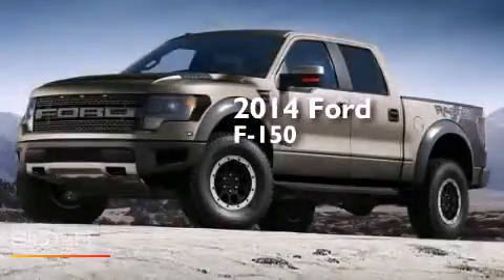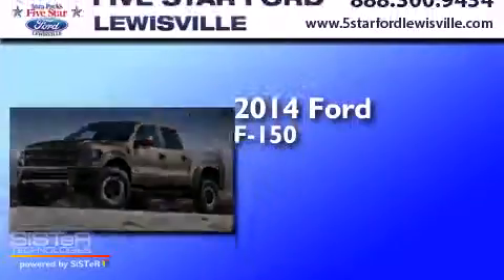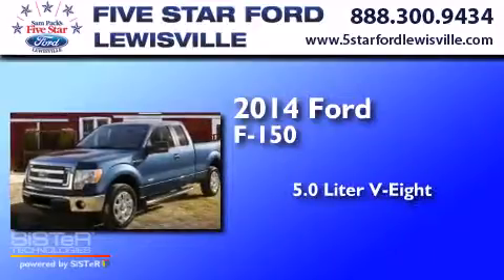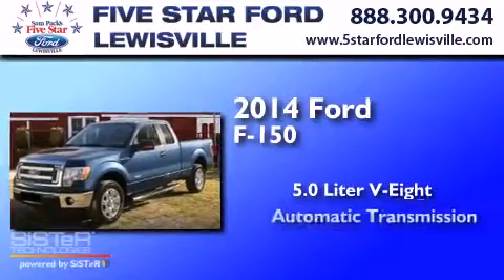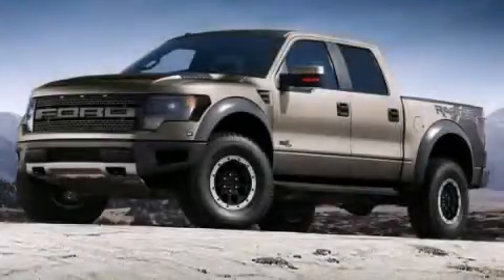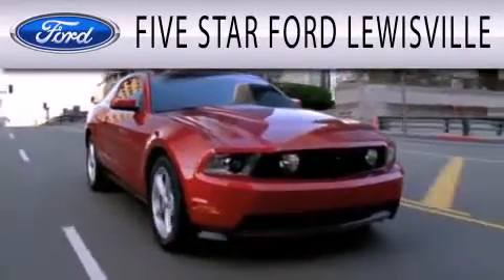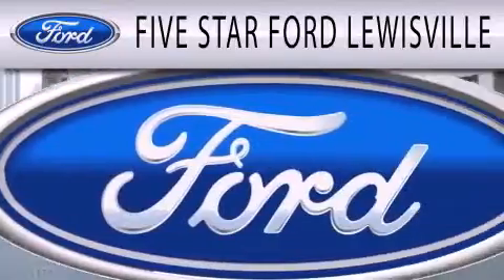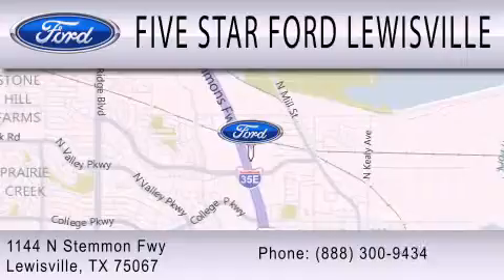Pre-Owned 2014 Ford F-150 Lewisville TX 75067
We have been honored to serve the Lewisville TX area , we promise that your experience at our dealership will exceed your expectations ! Year : 2014 Make : Ford Model : F-150 Engine : Regular Unleaded V-8 5.0 L/302 Trans . : Automatic Exterior : White Interior : Gray Cloth Stock : EKE71303 Five Star Ford Lewisville 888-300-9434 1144 N Stemmons Freeway Lewisville , TX 75067